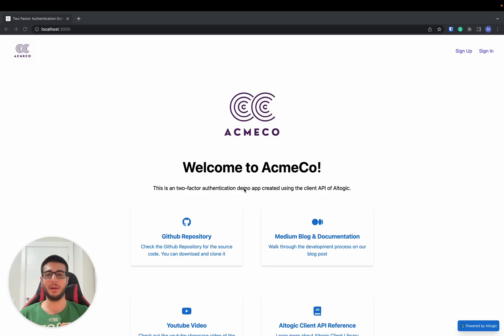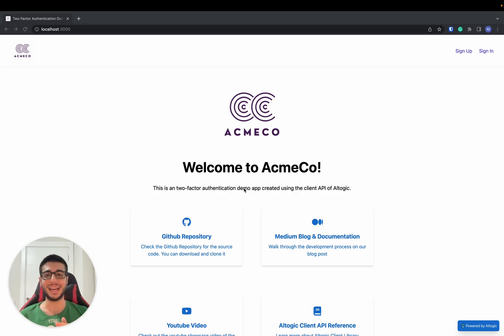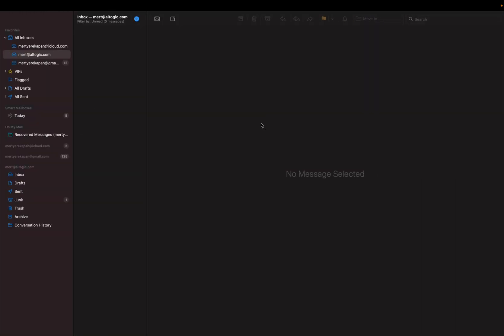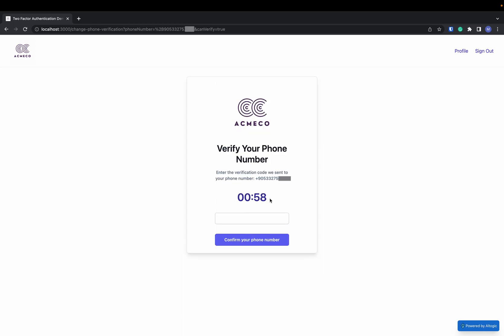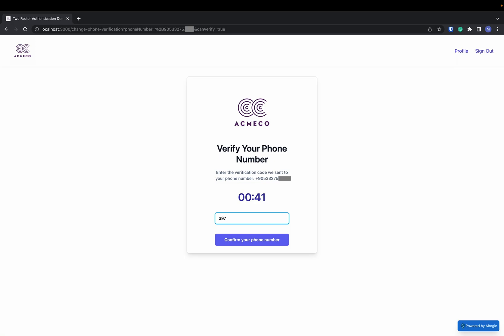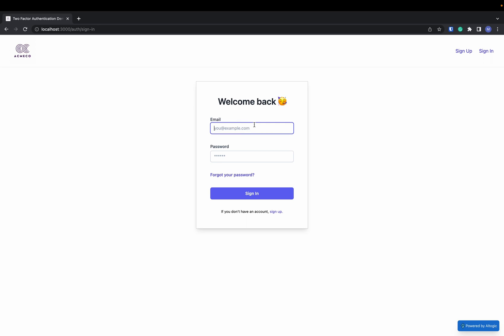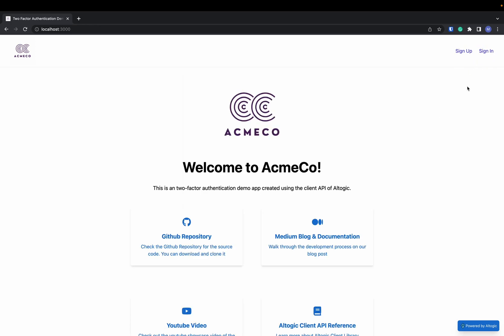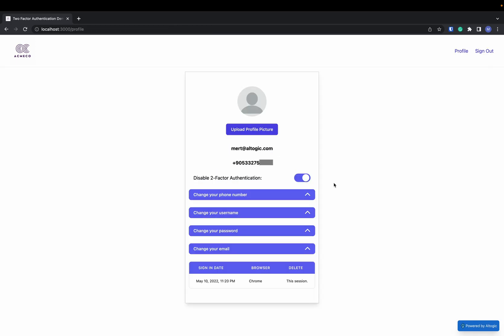Two-Factor Authentication(2FA) App with NextJS, Twilio, and Altogic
This article will cover two-factor authentication basics using Next.js, Twilio, and Altogic, a backend-as-a-service platform using its client library.

Features
1. Sign up users
2. Sign in using two factor authentication
3. Send the email confirmation mail
4. Resend the email confirmation mail
5. Upload the profile photo
6. Change/Remove the profile photo
7. Password recovery
8. Email change
9. Password change
10. Active session management